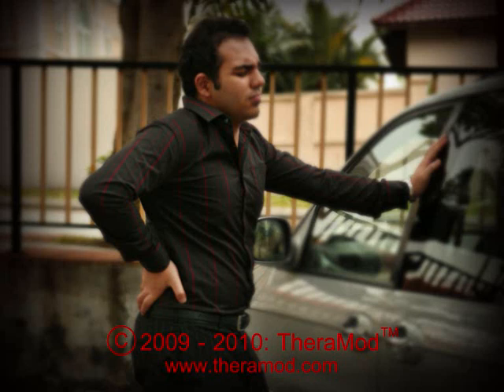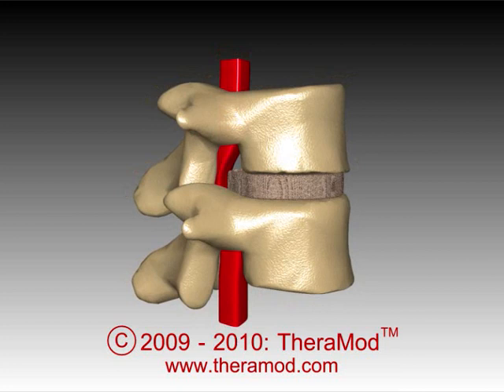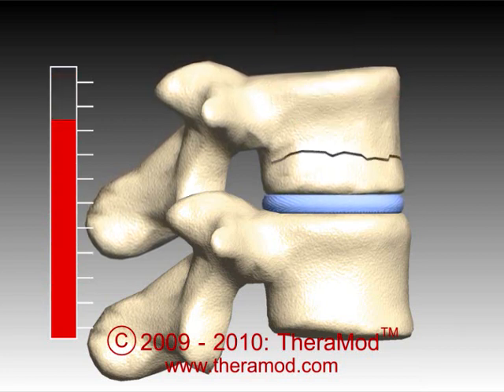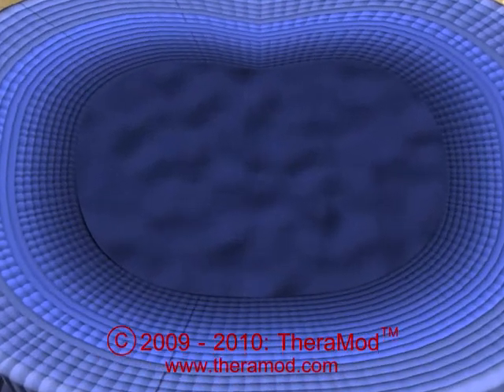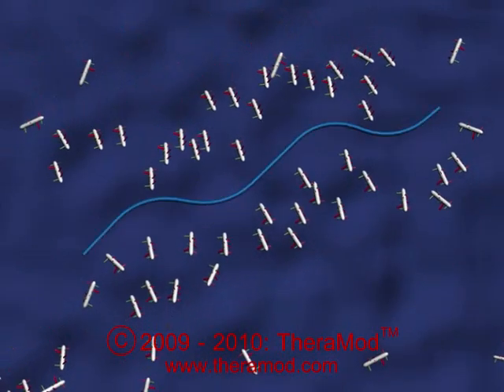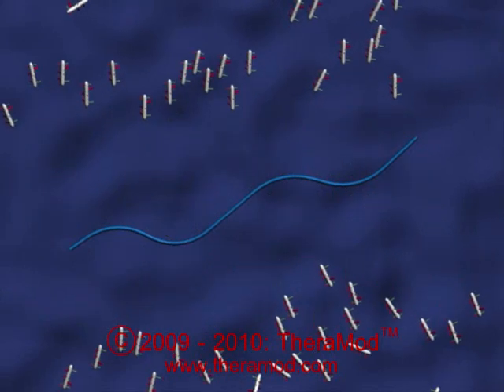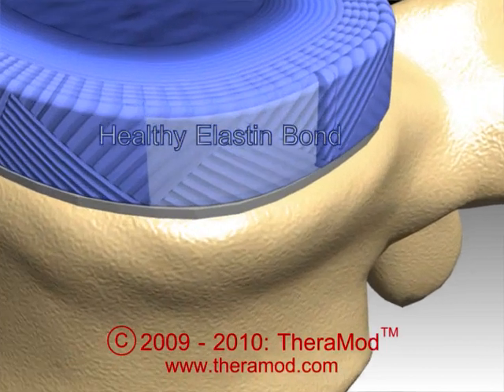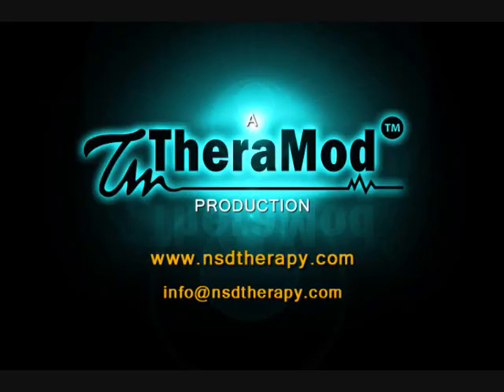The Hidden Mechanics of Spinal Disc Stress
What truly causes a disc bulge? In this video, Y. Zafer breaks down research-backed factors that influence how spinal discs respond to load, posture habits, and daily movement. You’ll learn how disc pressure changes during sitting, standing, lifting, and why certain patterns are linked to disc fiber stress.

Disc bulges develop over time due to how the spine manages repeated load and compression. As intra-discal pressure increases, the outer fibers may begin to deform, allowing the inner material to push outward. Understanding the mechanics behind disc behavior helps you make informed choices about posture and daily activities.

🔹 **What You’ll Learn in This Video**
• How disc pressure increases during everyday activities
• Why posture influences disc loading
• Differences between bulge, protrusion & prolapse
• Research insights on disc stress & disc fibers
• Practical ways to reduce unnecessary spinal load
• How steady, non-invasive strategies can help long-term function

🔹 **Educational Content**
Educational content on spine, joint & movement health created by Yama Zafer, D.C. (U.S.-educated chiropractor) with nearly three decades of experience in Kuala Lumpur. This video explains how posture, sleep, ergonomics & daily habits influence spine, joint and muscle function.